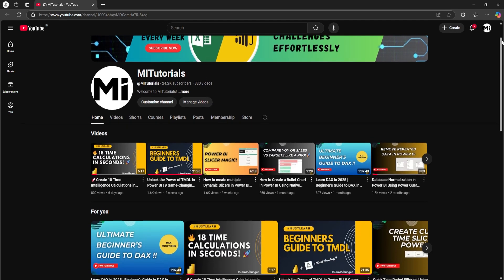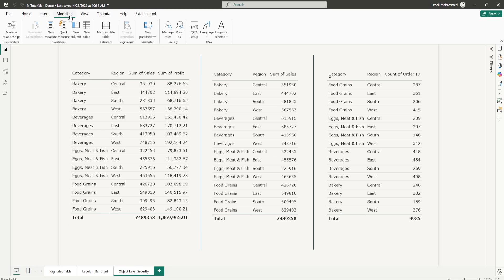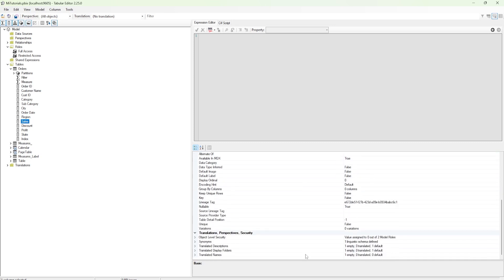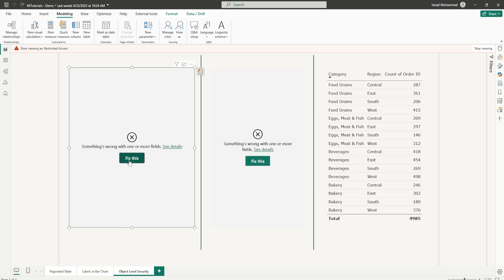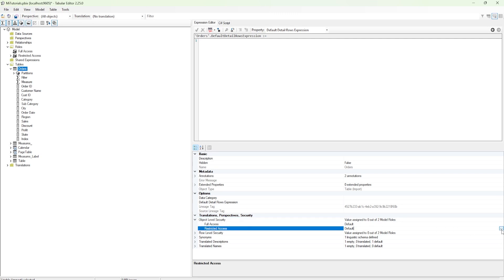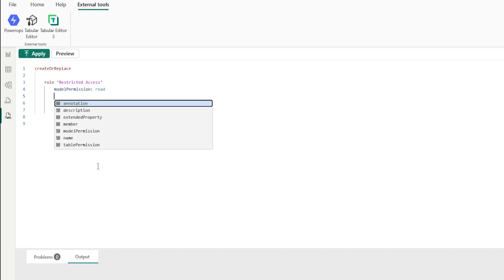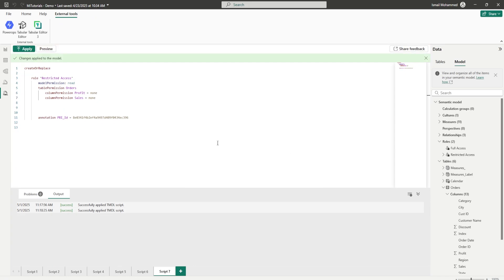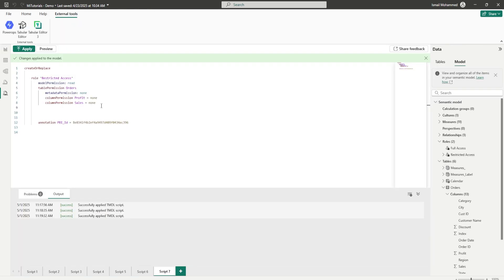2 Ways to Set Up Object Level Security in Power BI 🔐 | TMDL + Tabular Editor Tutorial | MiTutorials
🔐 Want to hide sensitive columns or entire tables in Power BI? In this step-by-step tutorial, I’ll show you two ways to implement Object Level Security (OLS) — using both Tabular Editor and the new TMDL (Tabular Model Definition Language)!

You’ll learn:

What is Object Level Security (and how it’s different from Row Level Security)

How to apply OLS using Tabular Editor

How to apply OLS using TMDL in Power BI Desktop

How to test and validate both methods

Whether you prefer the classic Tabular Editor or the new TMDL modeling experience, this video covers both approaches so you can choose what works best for your project!

💬 Questions? Drop them in the comments below — I respond!